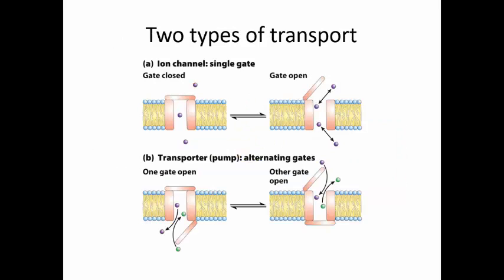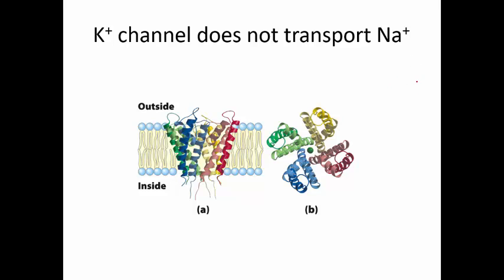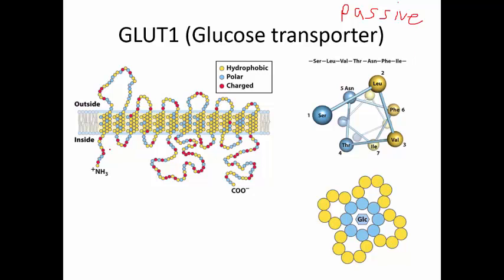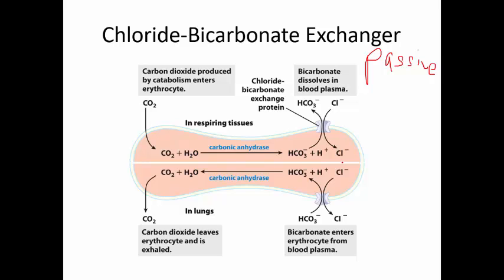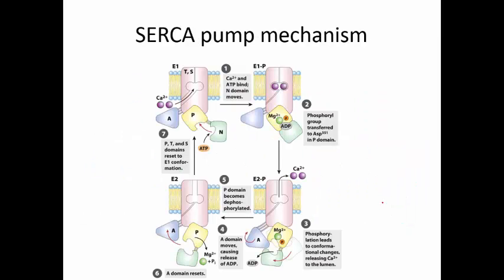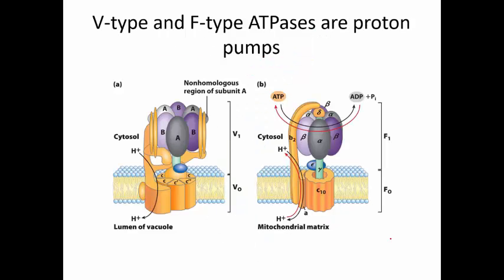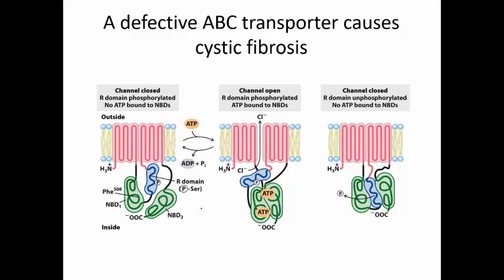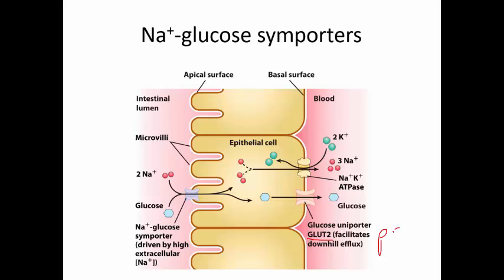BC Ch 11 3